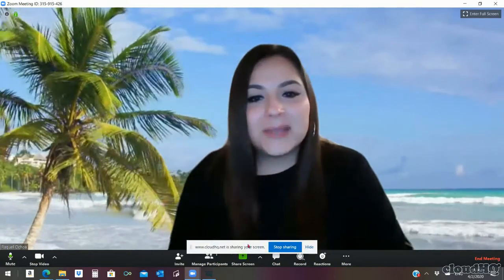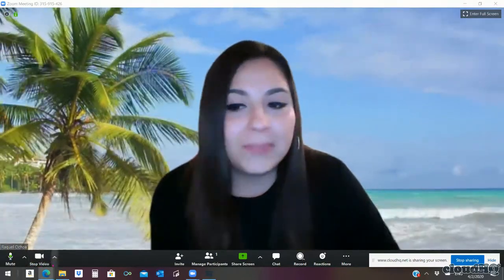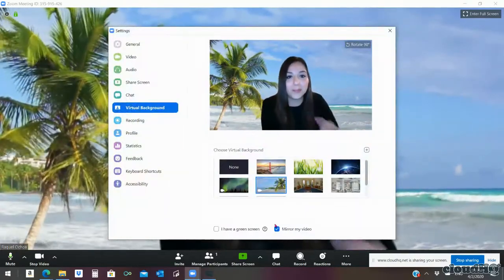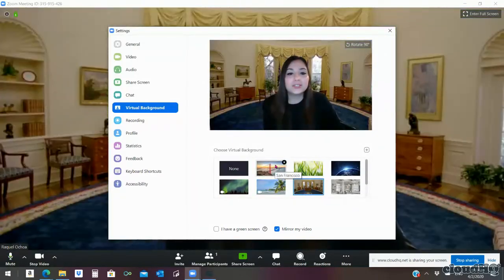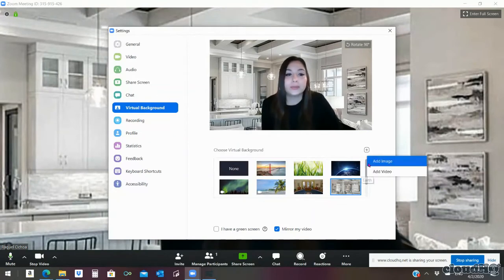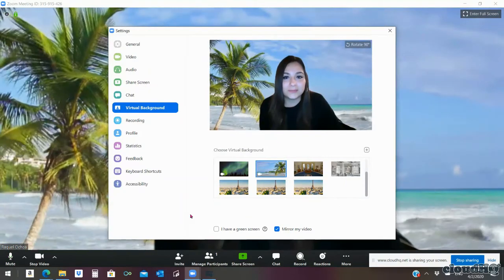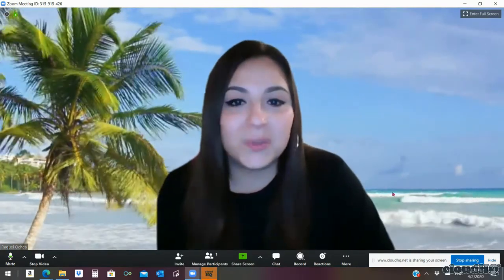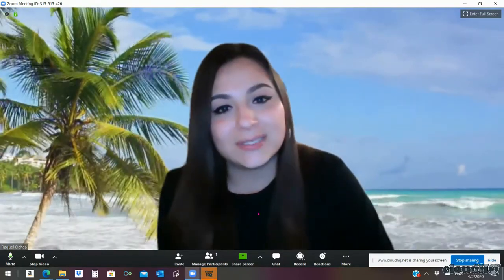Change your Virtual Background with Zoom